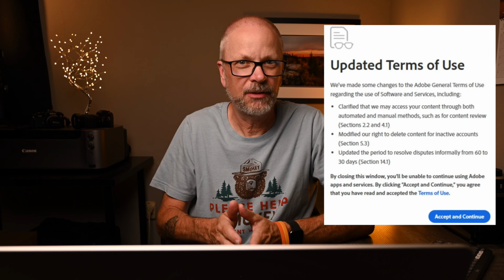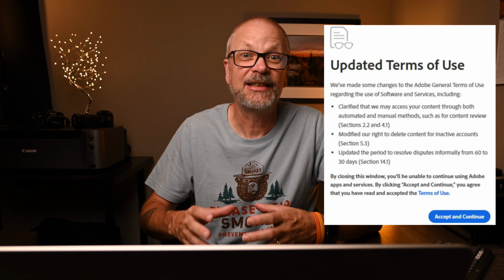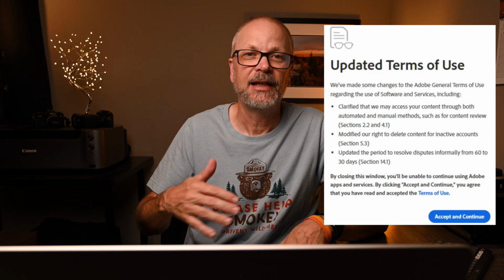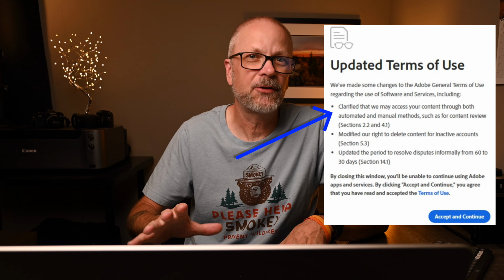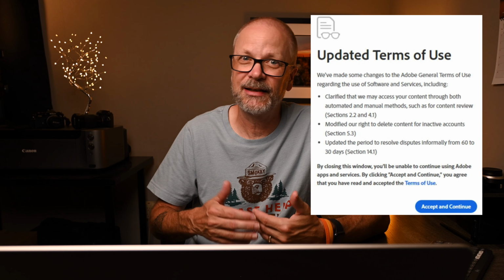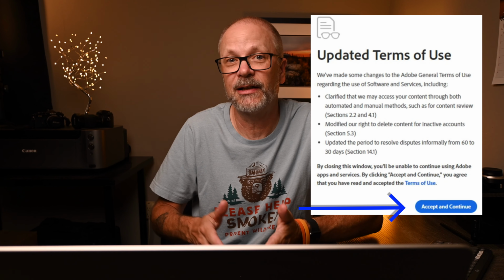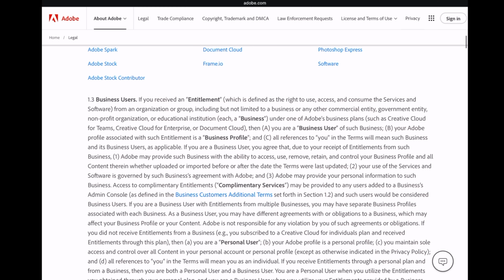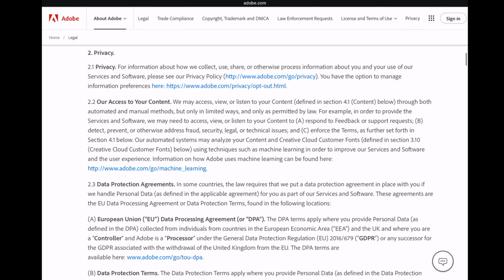Adobe Terms of Service Update Impact on Landscape Photographers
Adobe notified Photoshop users of a new Terms of Service Update last week that set the Internet into a roar. Numerous posts, videos, news articles, and more were about how Adobe was overstepping, scanning and reviewing your content, relicensing it for sale, and training its AI on it.

If you are a landscape photographer using Adobe products, how is this going to affect you? Should you be worried? Do you need to look for alternative software?

In this video, I discuss what people are concerned about, examine the sections in question, provide my thoughts, and review Adobe’s June 6th and June 10th clarifications on these updates.

Content:
00:00 - Intro
01:03 - Why the Fuss?
02:47 - Section 2.2
05:03 - Section 4.1
05:38 - Section 4.2
06:19 - June 6th Clarification
06:35 - Where Does That Leave Us?
08:37 - What Could Adobe Have Done Better?
10:06 - June 10th Clarification
11:56 - Wrap Up

Main Photography Camera
Backup Photography Camera
Wide Angle Lens
Telephoto Lens
Super Telephoto Lens
Magnetic Filters
Main Tripod
Current Ballhead
Travel Tripod
Cleaning Accessory

Main Video Camera
Vlogging Camera
Action Camera
Wireless Audio
Backup Audio
Travel Video Tripod
Office Video Tripod